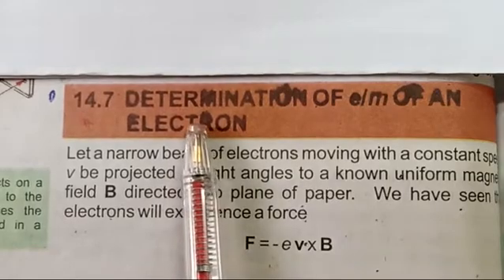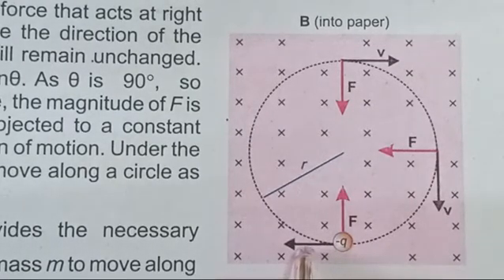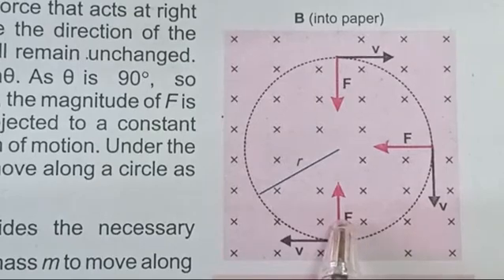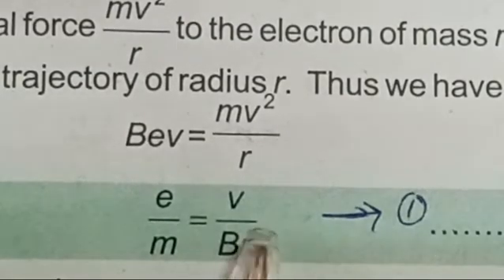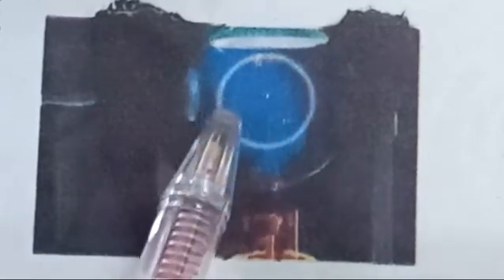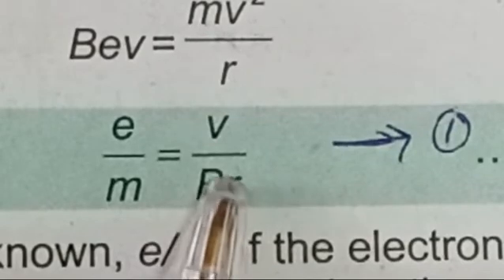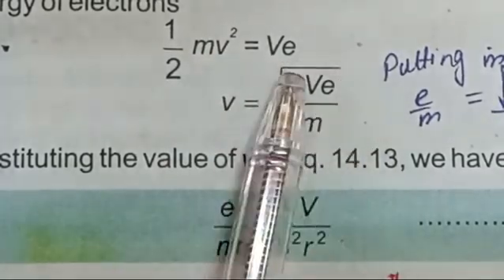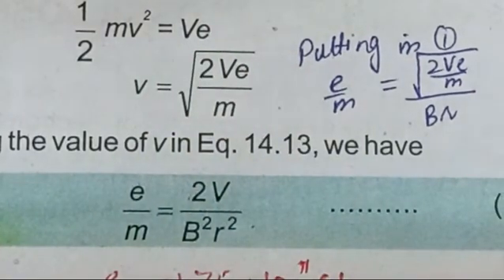Xll PHYSICS|CHAPTER#14|LECTURE#09| Topic# 14.7